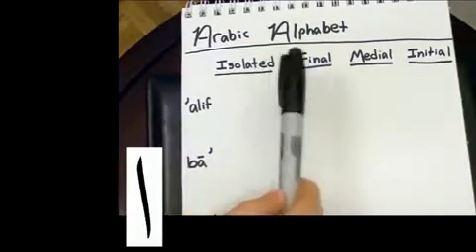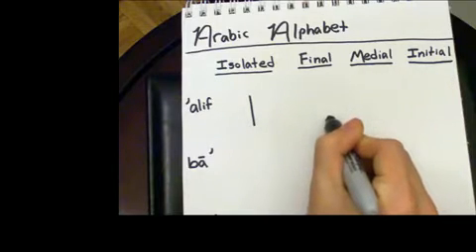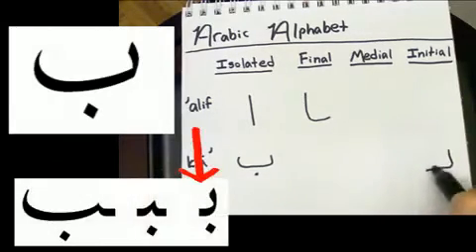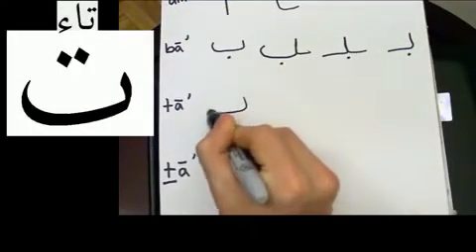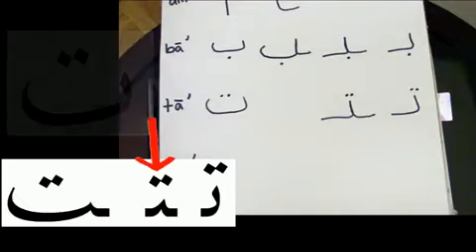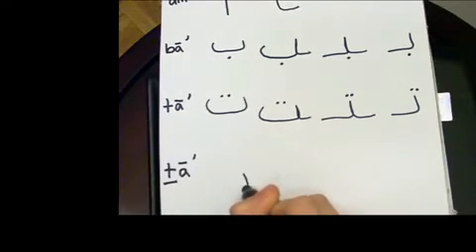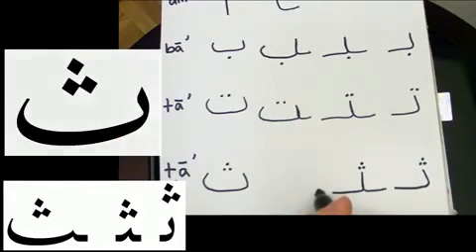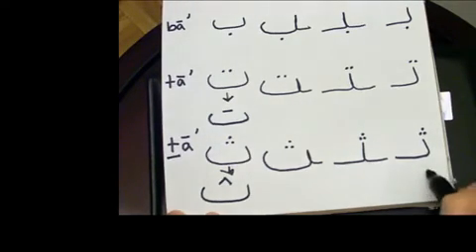Learn Arabic The Arabic Alphabet Video 1